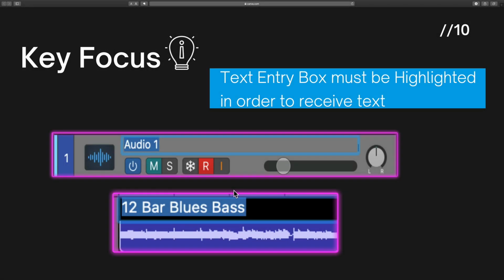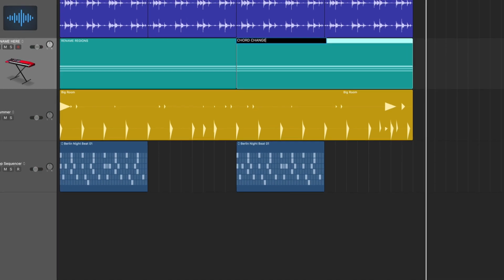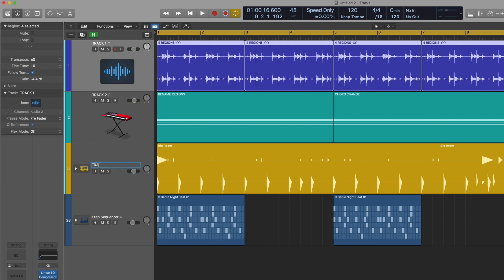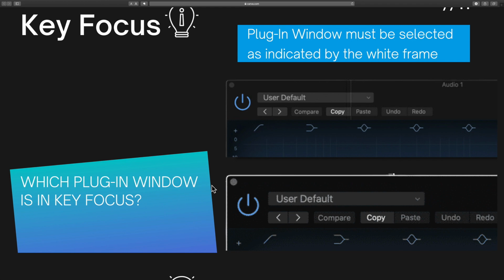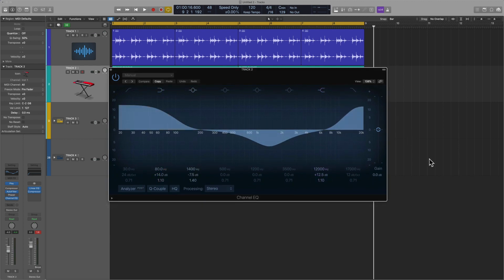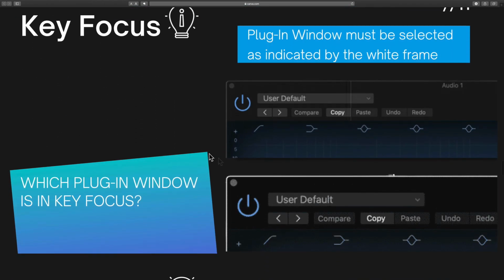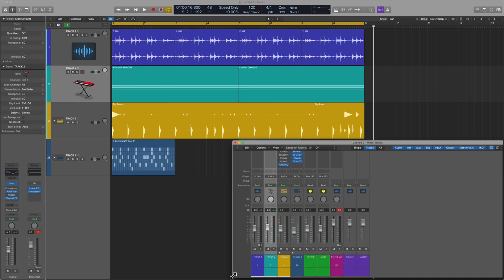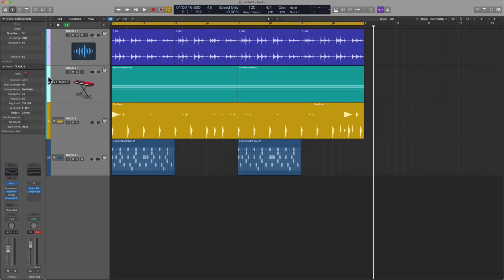"Mastering Logic Pro: Diving into Plug-In Focus (Video 5 - Key Focus)"